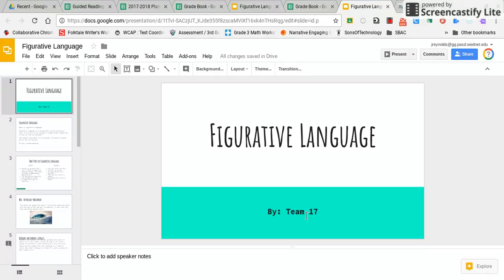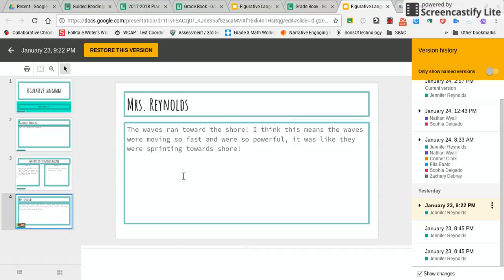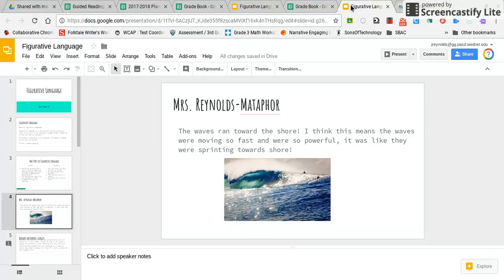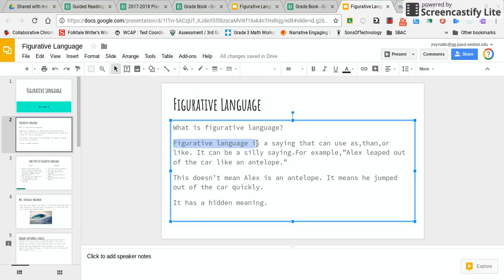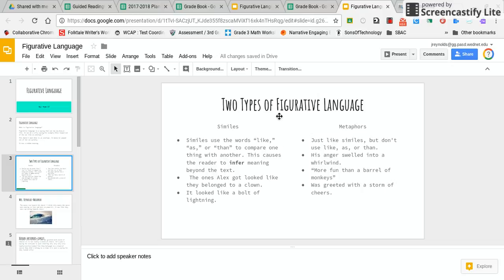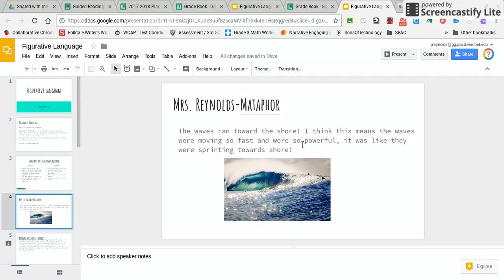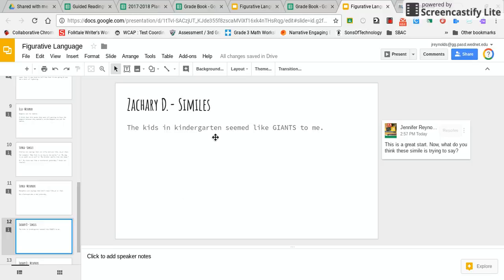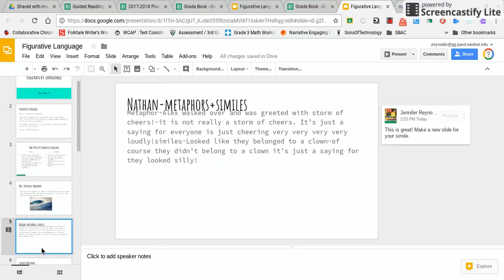Jan 24, 2018 3:15 PM